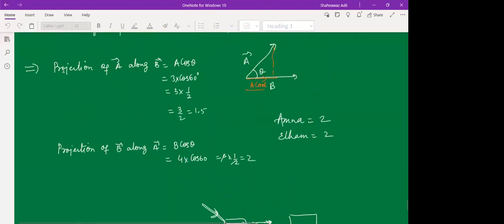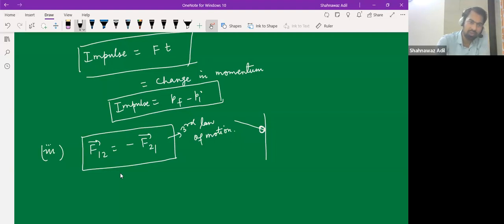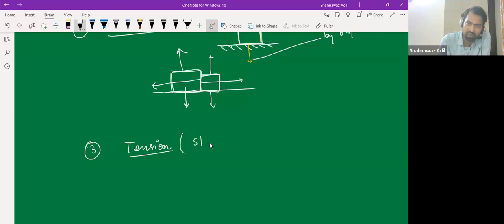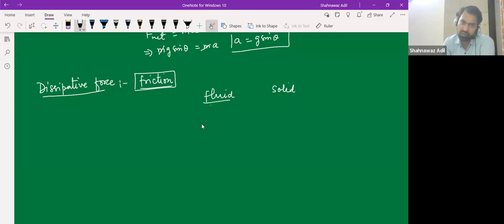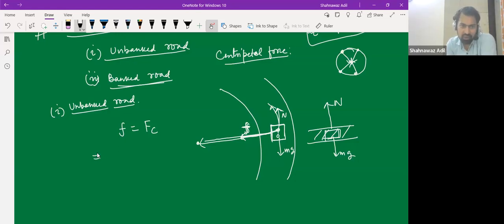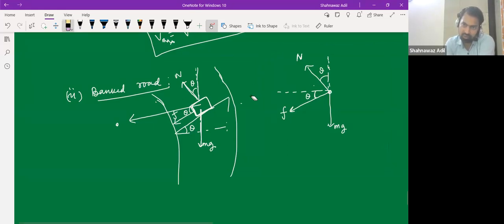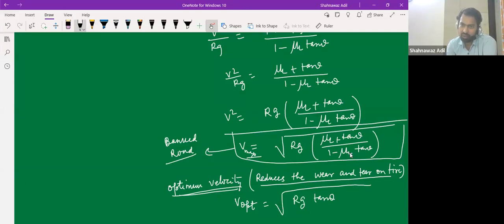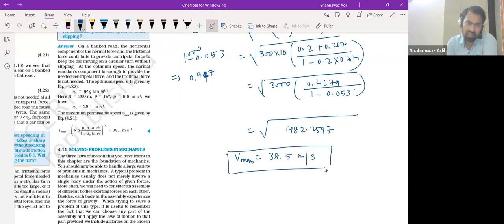Learnivio | Physics Lect 11th P2 24-09-2023